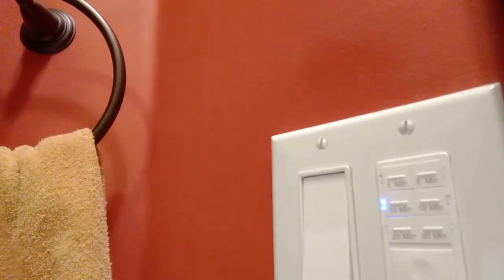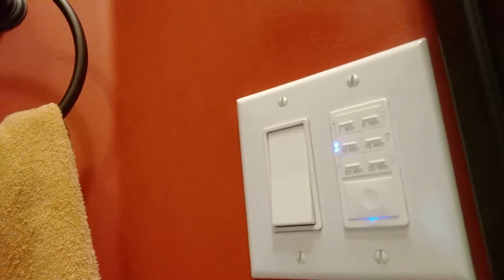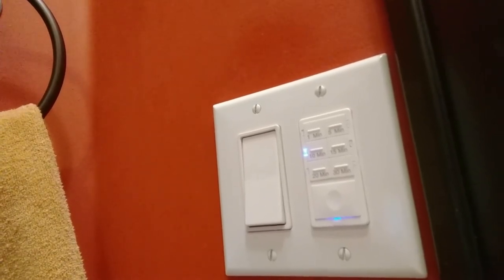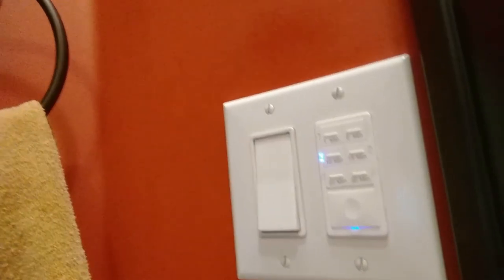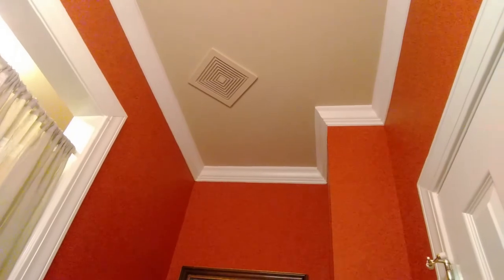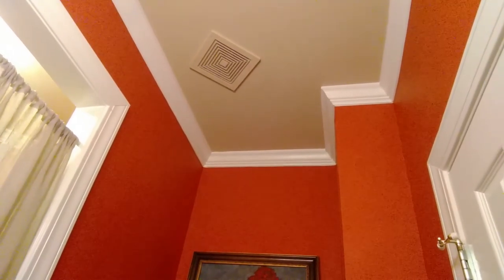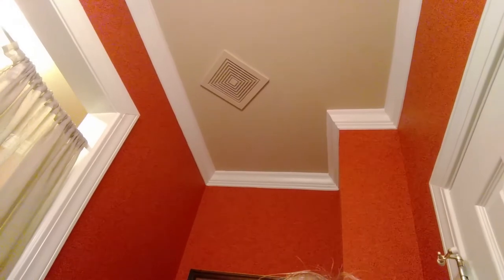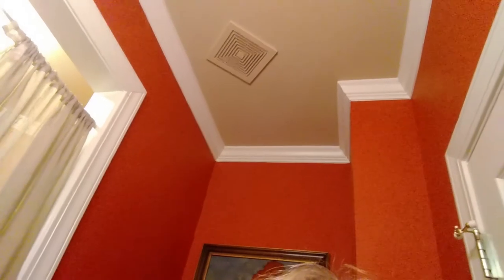Bathroom Fan Fire Hazard: (Don't Leave Bathroom Fan On 24/7)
Leaving the exhaust fan in your bathroom running for extended periods is never a good idea. You especially shouldn’t leave it on at night because it can cause serious problems and become a fire hazard.

Link to purchase fan countdown timer switch:

NOTE: We are not physicians or medical professionals, Senior Safety Advice assumes no responsibility or liability for the completeness, accuracy, or reliability of this information. Any action you take upon the information on this channel is strictly at your own risk and we will not be liable for any losses, and damages in connection with the use of our channel.  The content we share on our videos are not intended to be a substitute for professional medical advice, diagnosis, or treatment. Always seek the advice of your physician or other qualified health provider for help and/or with any questions you may have regarding a medical condition.